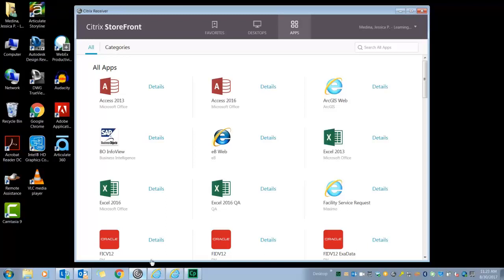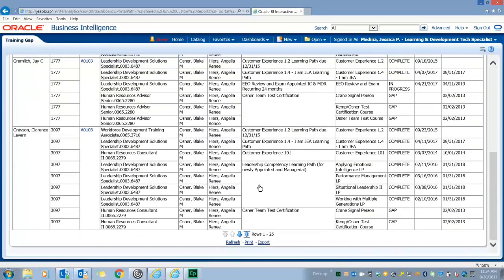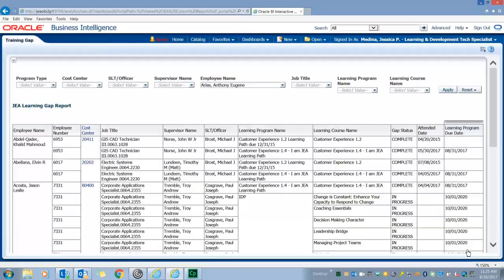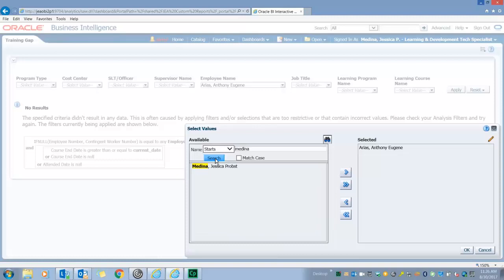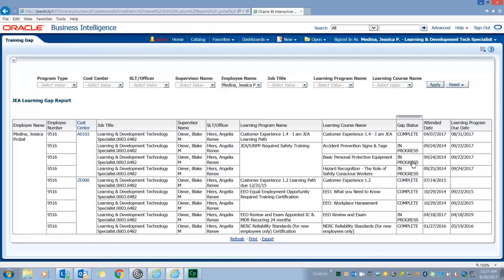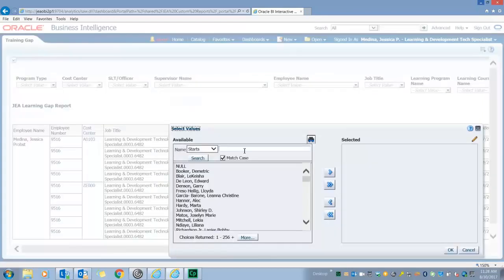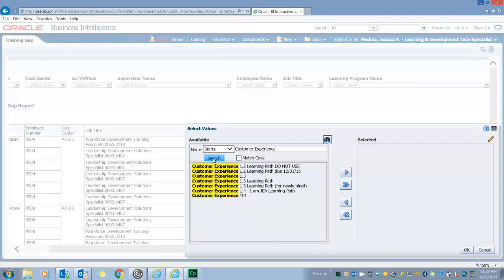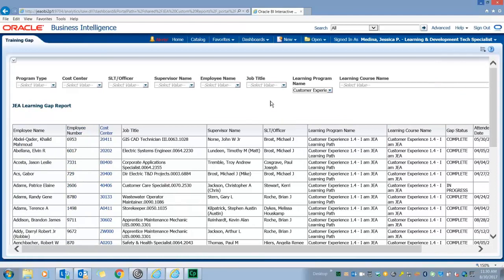How to Use the GAP report